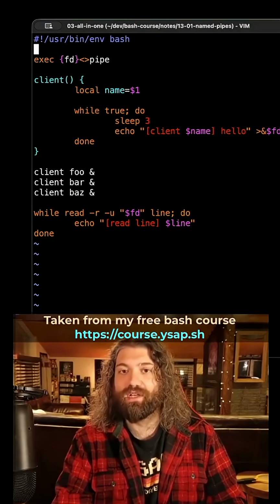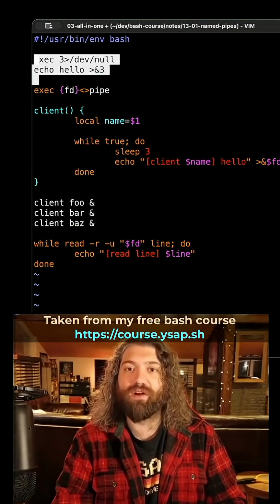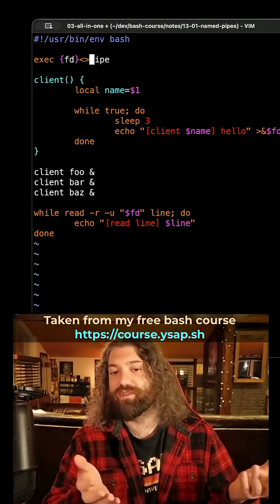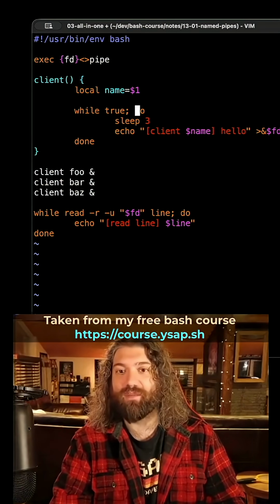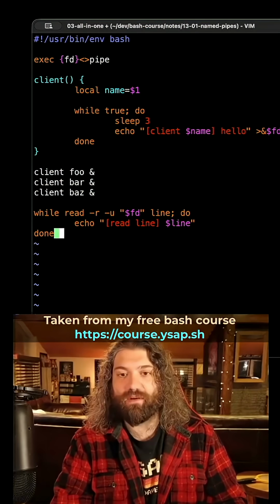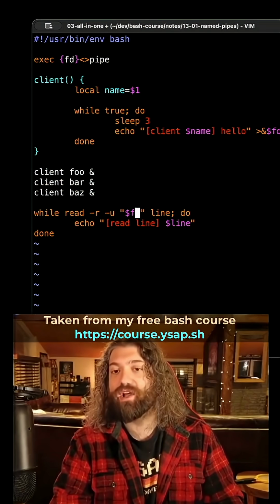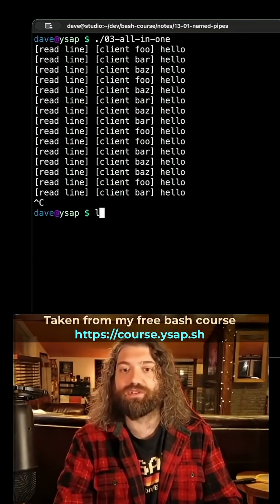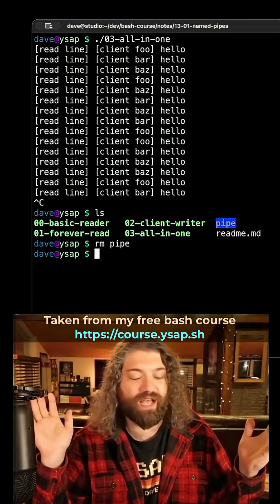Exploring exec and File Descriptors in Shell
Exploring exec and File Descriptors in Shell - you suck at programming